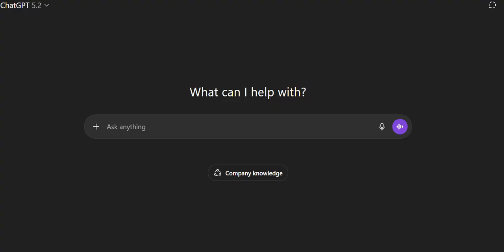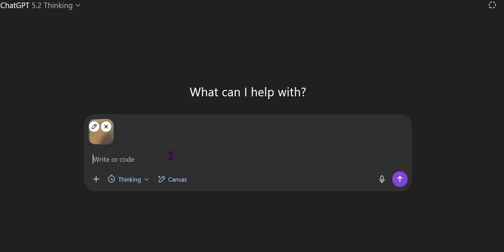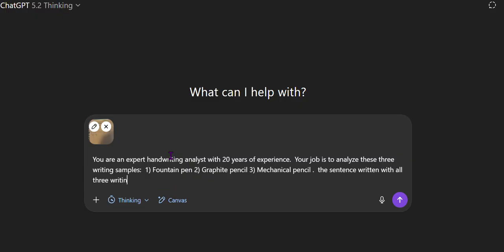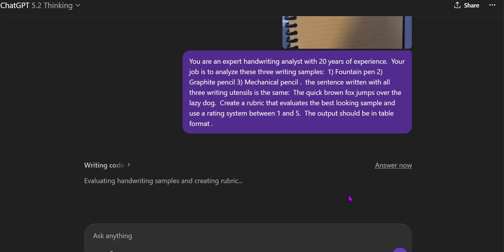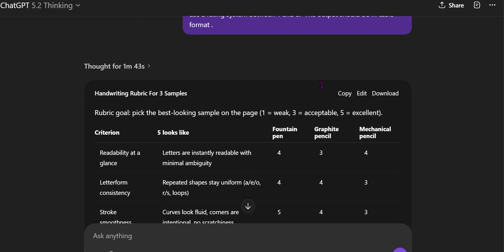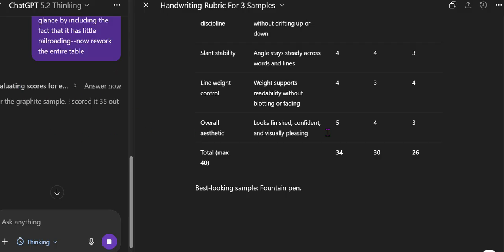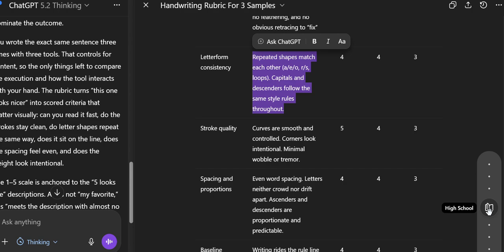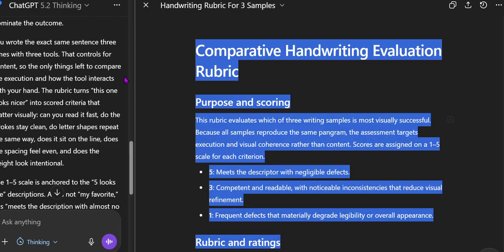Rubric: Fountain Pen vs Pencil vs Mechanical Pencil: A Fair Writing Test (AI Assist)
Instead of arguing over “what’s better,” I have ChatGPT build a rubric and score three writing samples against it. I used a fountain pen, a graphite pencil and a mechanical pencil.  This is a practical look at prompt and context engineering, plus using Canvas to compare results side-by-side.